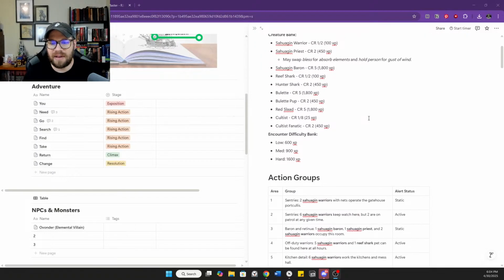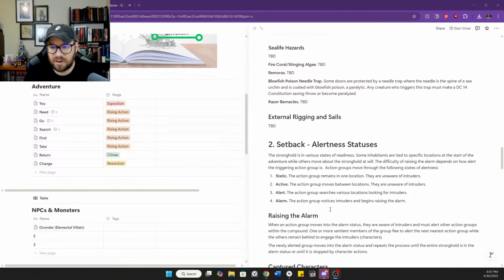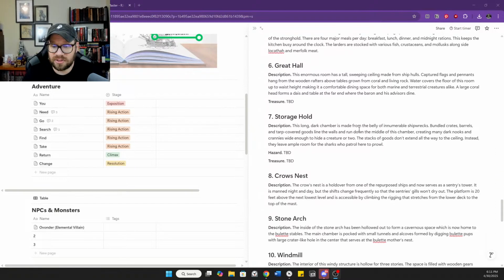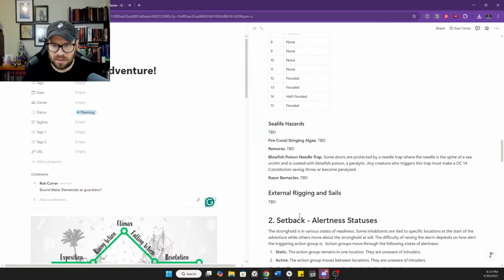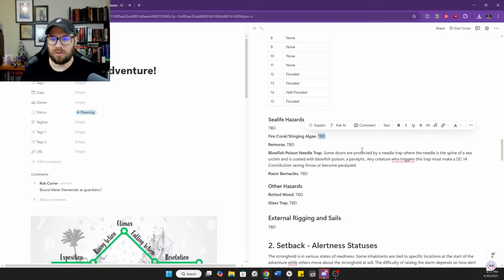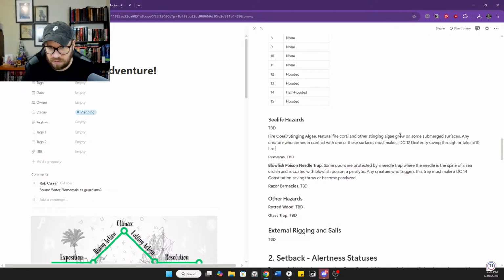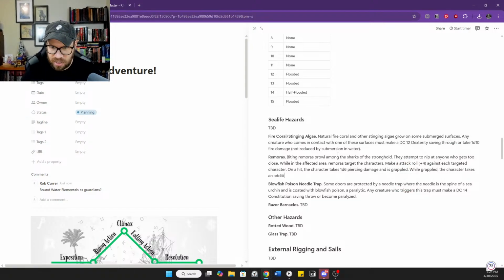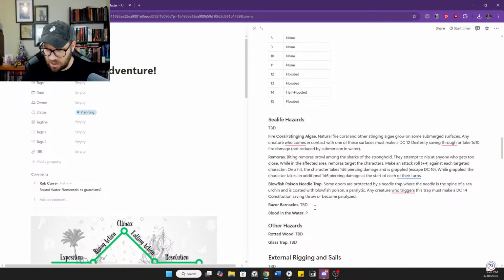Part 70: Let's write an adventure! How to write and organize dnd adventures for your home campaign